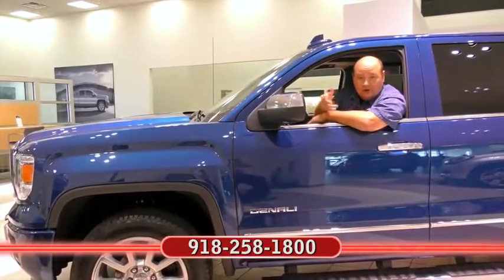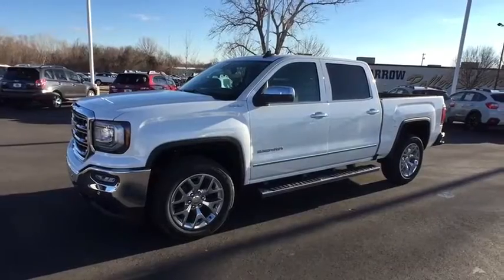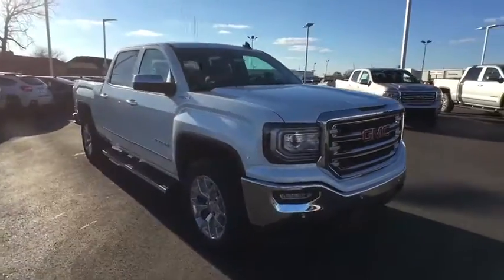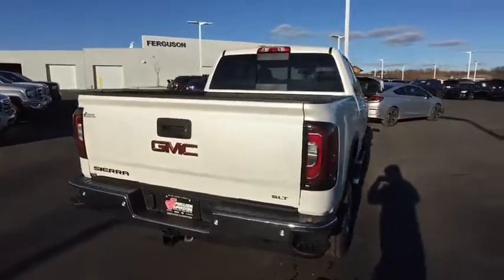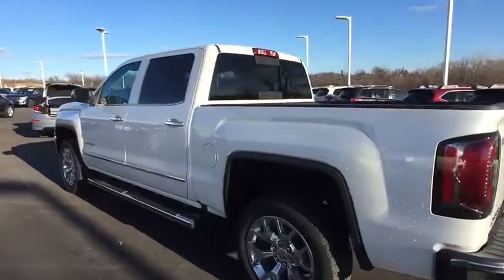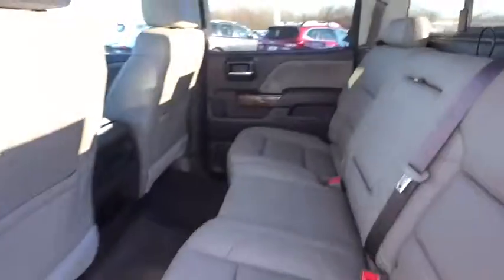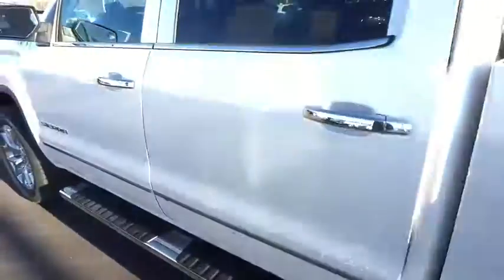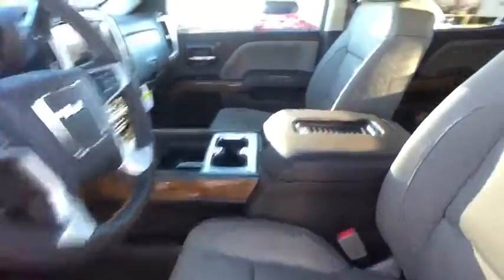2017 GMC Sierra 1500 Tulsa, Broken Arrow, Owasso, Bixby, Green Country, OK G70684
2017 GMC Sierra 1500
2017 GMC Sierra 1500 SLT - Stock#: G70684 - VIN#: 3GTU2NEC0HG294082

Ferguson Superstore
1601 N Elm Place

Price includes: $1,000 - National Buick and GMC Bonus Cash. Exp. 02/28/2017, $1,000 - Chevrolet & GMC Special Package Consumer Cash. Exp. 02/28/2017 Ferguson Superstore is pumped up to offer this outstanding 2017 GMC Sierra 1500 SLT in White Frost. Short Bed! Crew Cab! PRICING INCLUDES FERGUSON DISCOUNT AND ALL NATIONAL AND REGIONAL INCENTIVES! #1 VOLUME GMC DEALER IN OKLAHOMA! You pay the price listed plus a $249 documentation fee, less any extra incentives if available and/or applicable. Please call to check on availability. NO BROKERS OR DEALERS, PLEASE.Do you want it all, especially fantastic fuel efficiency? Well, with this outstanding-looking 2017 GMC Sierra 1500, you are going to get it.. This vehicle's true calling is to go to work for you.We've Got What You're Looking For!